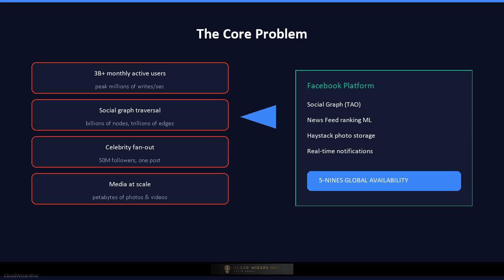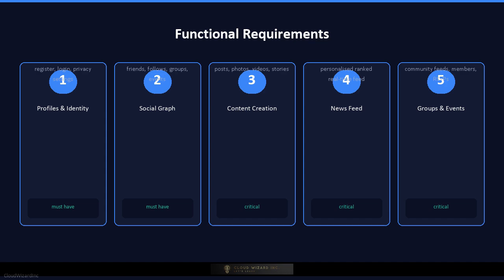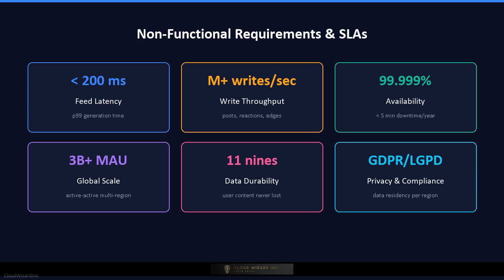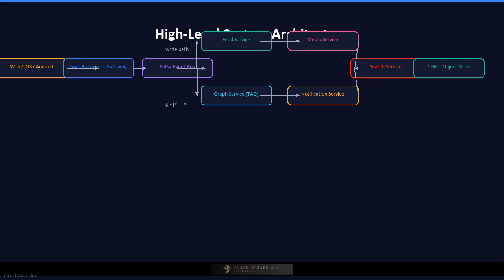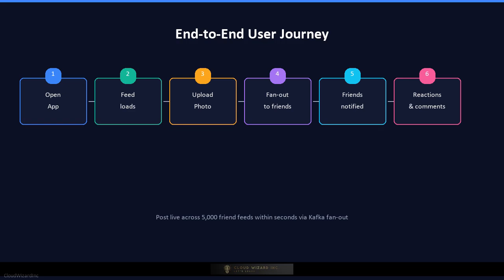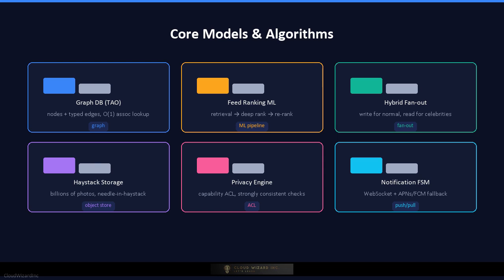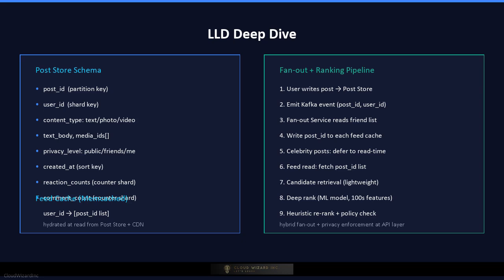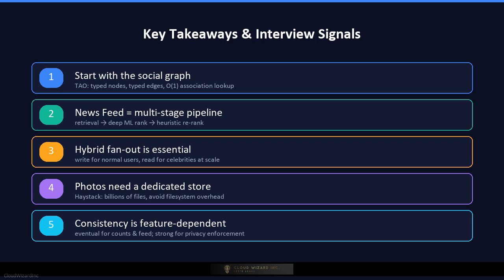System Design : Design Facebook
How do you design a social platform used by 3 billion people every month?

In this deep dive, we design Facebook from scratch — covering the social graph (TAO), News Feed multi-stage ML ranking, hybrid fan-out strategy, Haystack photo storage, real-time notifications, and the full high-level and low-level design.

What you'll learn:
- Functional & Non-Functional Requirements (3B+ MAU, 5-nines availability, GDPR compliance)
- High-Level System Architecture (Graph Service, Feed Service, Media Service, Notification Service, CDN)
- End-to-End User Journey (post creation → Kafka fan-out → feed cache → ranked feed delivery)
- Core Models: TAO graph DB, News Feed ranking pipeline, hybrid fan-out, Haystack storage, privacy ACL
- Low-Level Design: Post Store schema, Feed Cache, fan-out worker pool, notification FSM
- Key metrics and trade-offs to articulate cold in a Meta / FAANG interview

Perfect for engineers preparing for Meta, Google, Amazon, or any top-tier system design interview.

Chapters
00:00 Intro (Cloud Wizard)
00:35 Introduction
01:36 The Problem
02:42 Functional Requirements
04:04 Non-Functional Requirements
05:14 System Architecture
06:22 Key Metrics
07:22 User Journey
08:35 Core Models
09:53 LLD Deep Dive
11:20 Key Takeaways